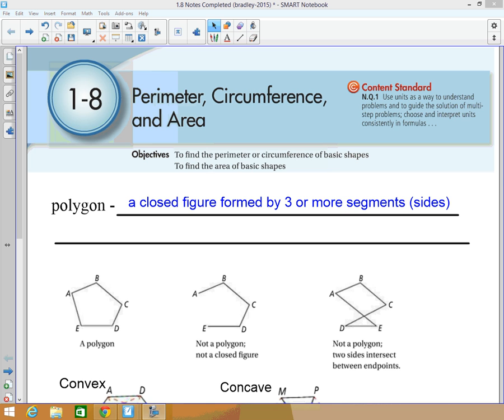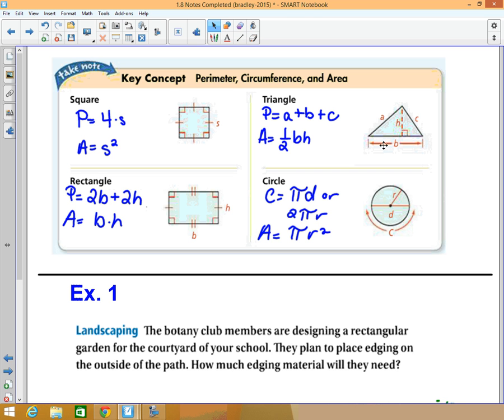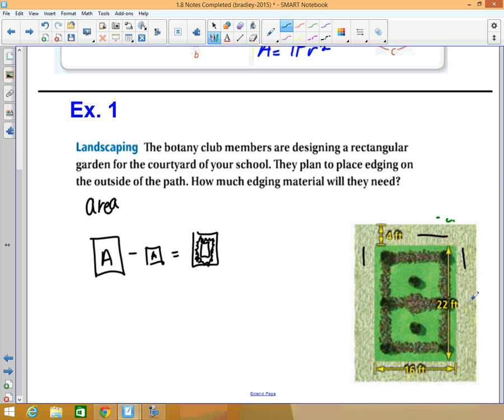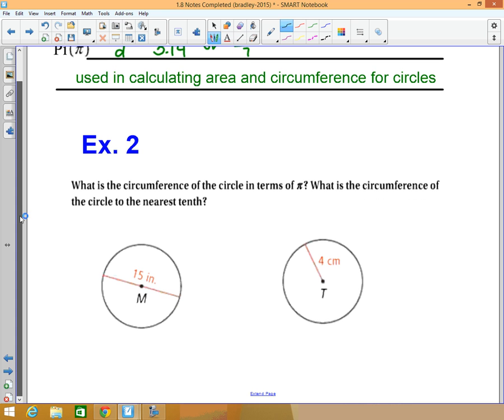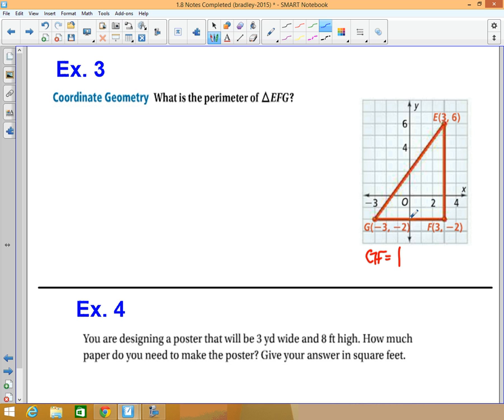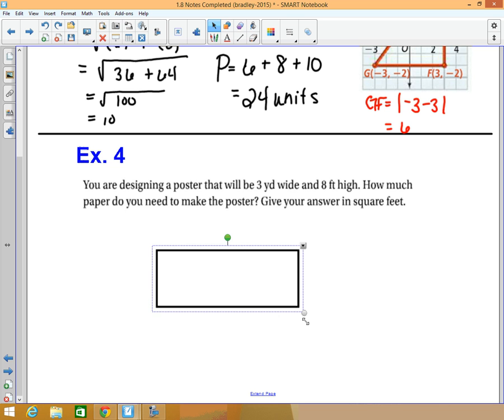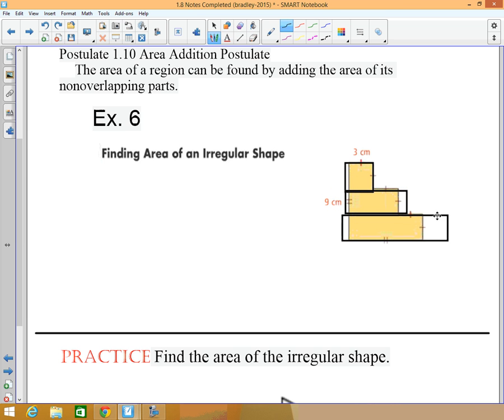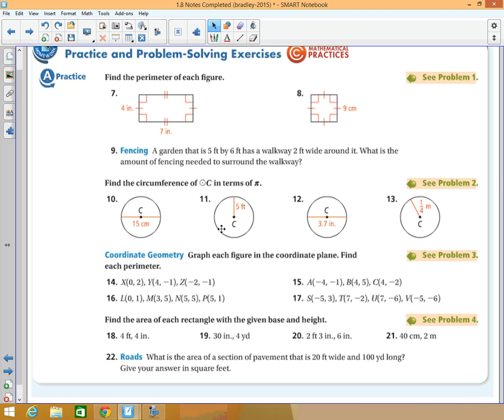Geometry 1 8 Notes 8 21 2015